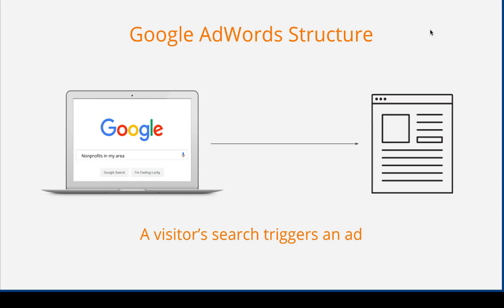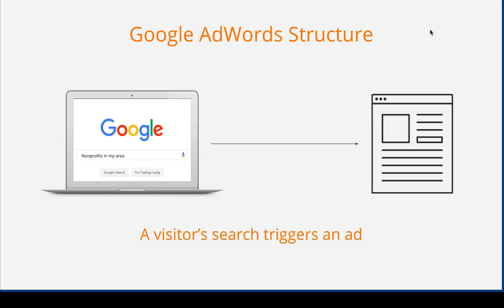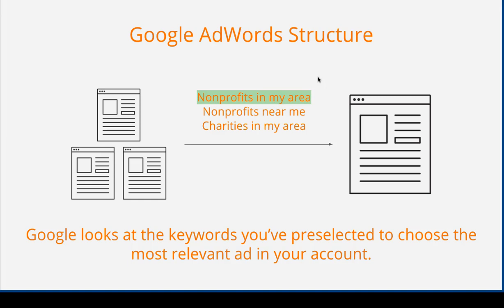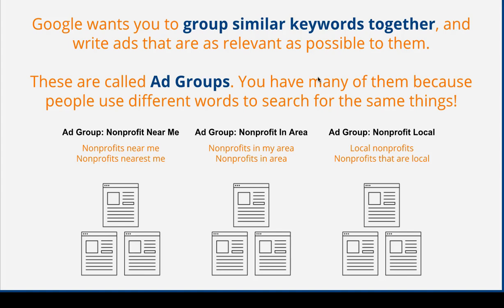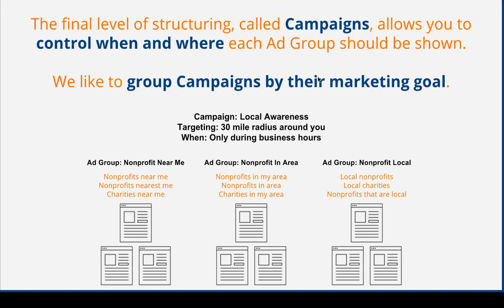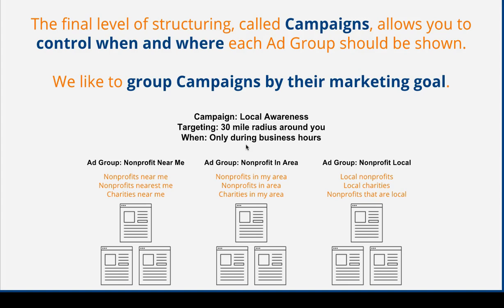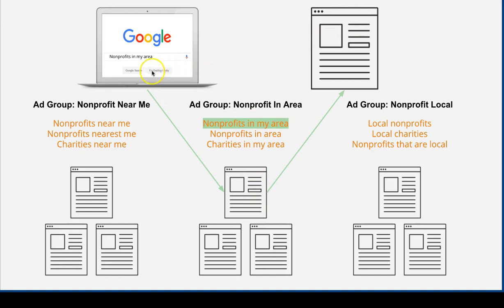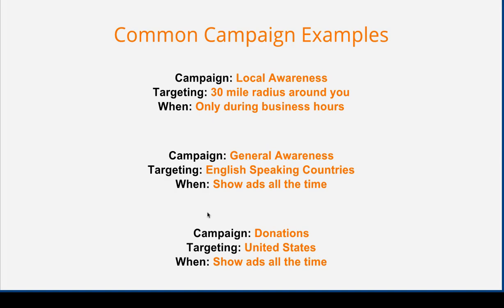GG Academy 3.1